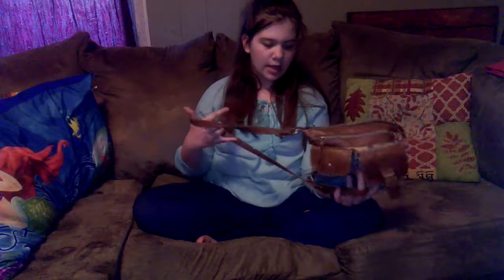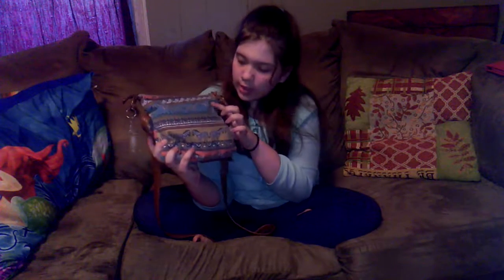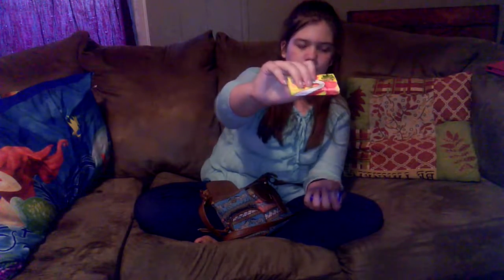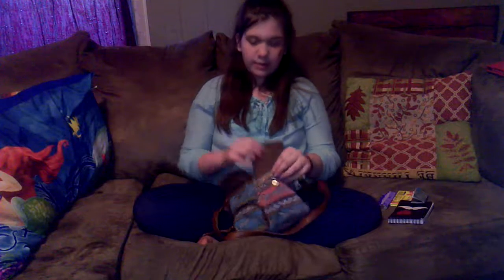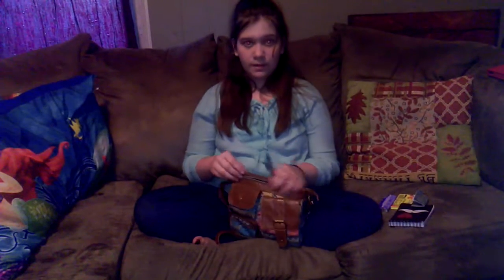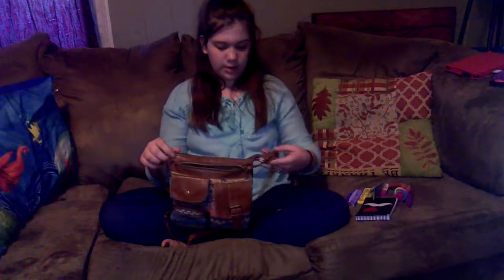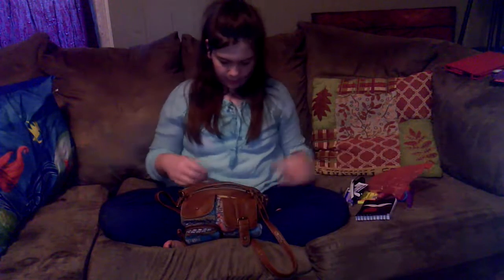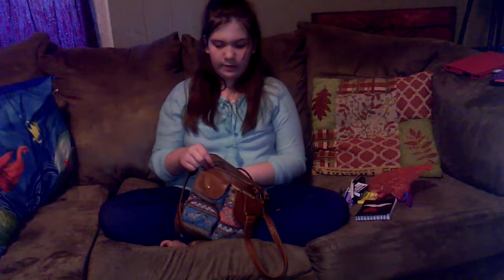What's in my purse!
I forgot to mention and show my wallet. My little brother was messing with the camera!  I really love hearing from you guys and can't wait to do more videos this summer.